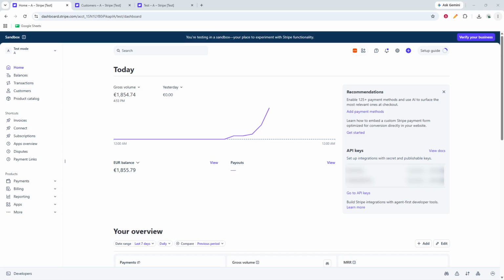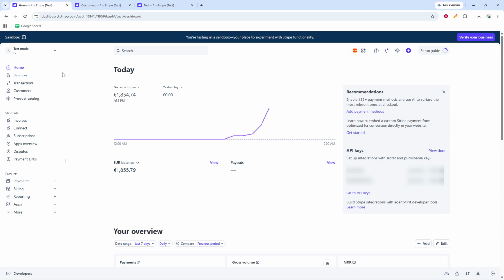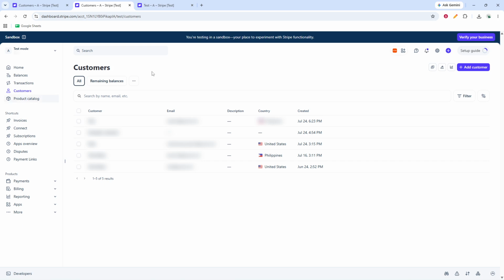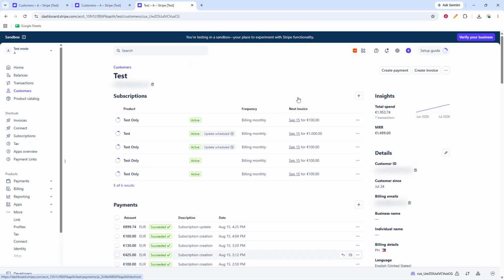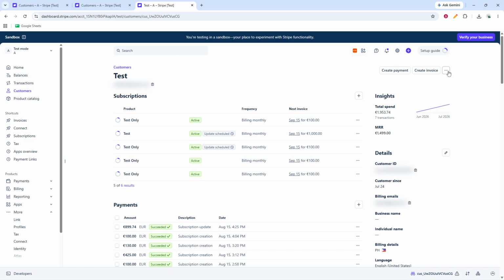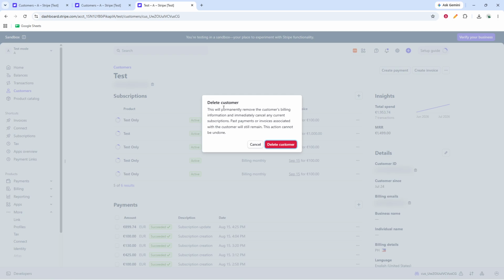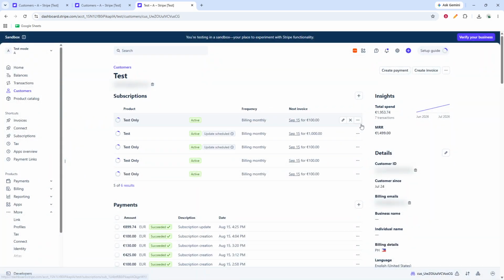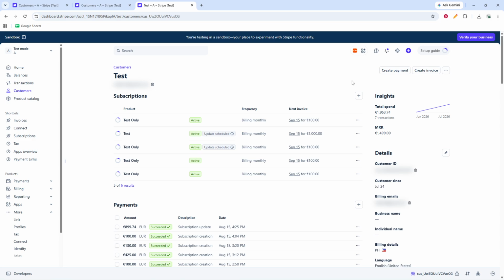How to Delete a Test Customer in Stripe [2026 Step By Step Guide]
In today's video, I'll show you how to delete a test customer in Stripe step by step. Whether you're cleaning up test data or removing customers created during payment testing, this guide will help you manage test customer records.

You'll learn how to switch to the test environment, open the Customers section, select the test customer you want to remove, delete the customer, and confirm the action.